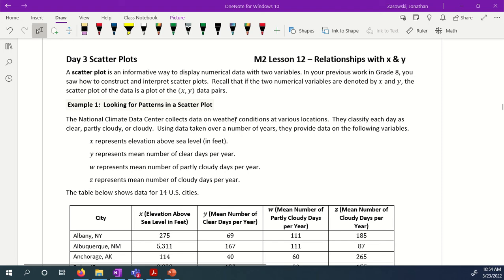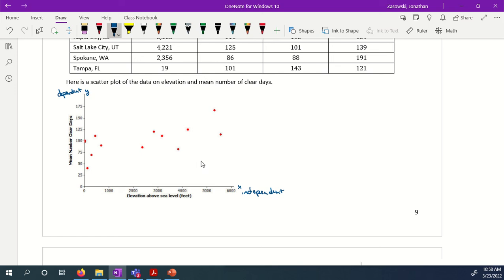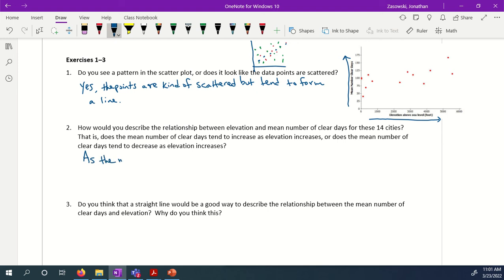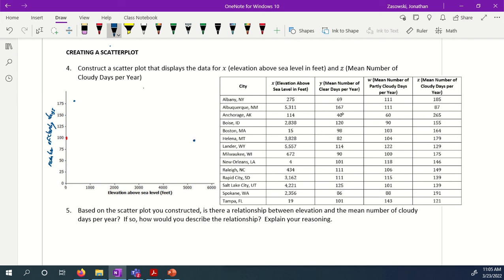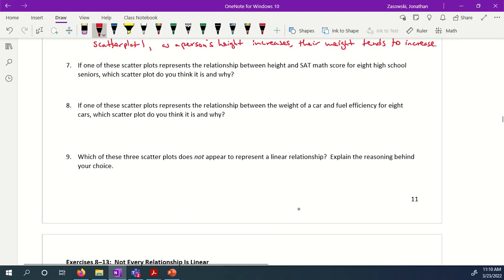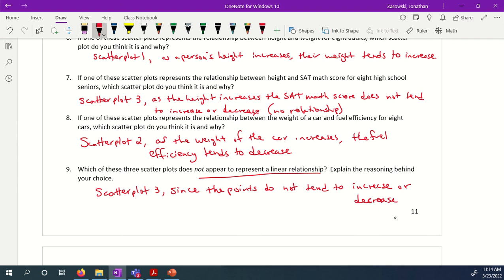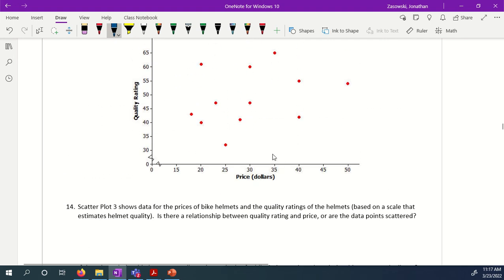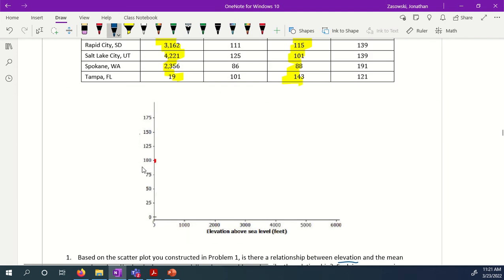Algebra Mod 2 Lesson 12 Scatterplots Video